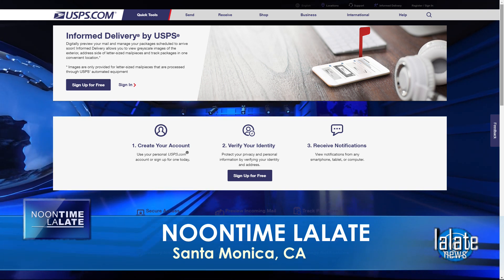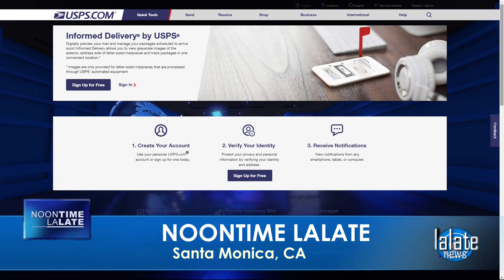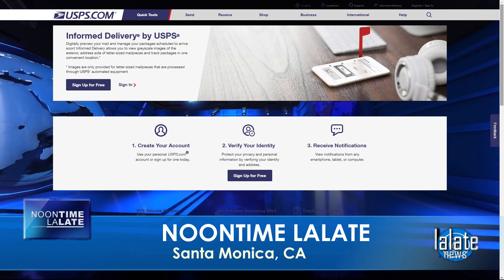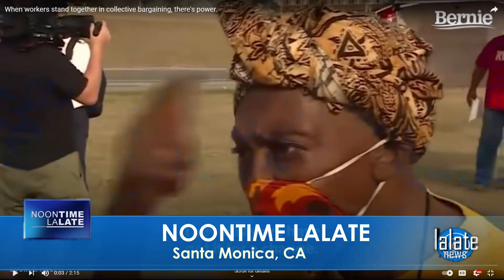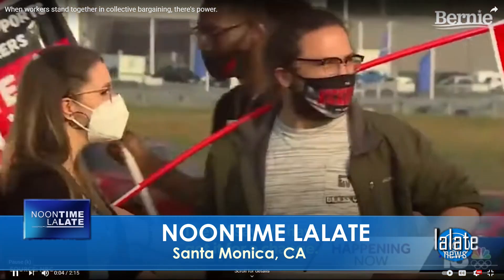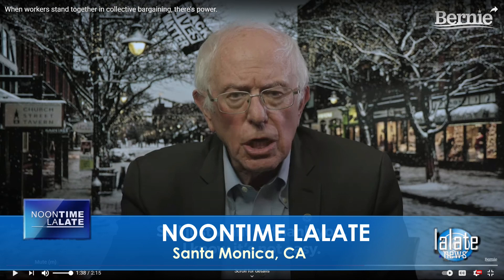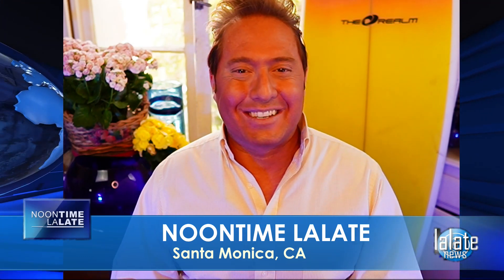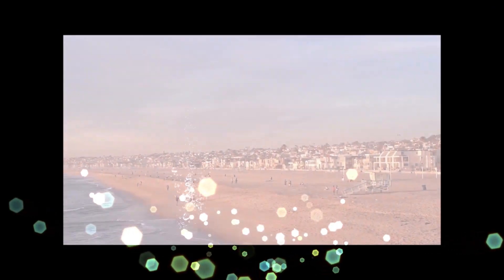YES!! FOURTH STIMULUS CHECK Today [MSC Stimulus Throwback]: 4TH Stimulus Check, OVERNIGHTS LALATE II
🌙 OVERNIGHT LALATE 🌙 GREAT NEWS: SEPTEMBER 28 2021 🦅 💜 JOIN as a Member | ☑️ SUBSCRIBE | 📬 LALATE ALERTS | Fourth Stimulus Check Update Today 2021 | Fifth Stimulus Check | Multiple Monthly Stimulus Check Update | $1400 Third Stimulus Check & Third Stimulus Package Update 2021 | Second Stimulus Check & Second Stimulus Check Update 2020 | $10,000 EIDL GRANT CARES ACT 2020 | $2,000 CASH ACT 2020 | $2400 ($200/month) SSI SSDI SA VA RB Bill 2021 | $50,000 Student Loan Debt Forgiveness Bill 2021 | National and Sports News 2021 | Also covered: PUA, FPUC, LWA, EIDL, UI, Hazard Pay. | Fourth Stimulus Check Update and stimulus package update and stimulus check 4 update and fourth stimulus package and stimulus check update | $3600 $3000 Child Stimulus Check | $1400 Paid Sick Leave | $1500 Earned Income Tax Credit | $5,000 EIDL Check. || YES!! FOURTH STIMULUS CHECK Today [MSC Stimulus Throwback]: 4TH Stimulus Check, OVERNIGHTS LALATE II

New TV Schedule:
📺 EARLY MORNINGS OVERNIGHT LALATE (3-4 AM) (all times PST)
📺 MORNINGS LALATE (9-11)
📺 NOON LALATE (11-1 PM PST)
📺 AFTERNOONS LALATE (1-3 PM PST)
📺 EVENINGS OVERNIGHT LALATE (5 PM- 2 AM)

0:00    Intro:  Stimulus Check

1:00 STIMULUS CHECK UPDATE
2:00 SECOND STIMULUS CHECK
3:00 THIRD STIMULUS CHECK
4:00 FOURTH STIMULUS CHECK
5:00 FIFTH STIMULUS CHECK

🎼 MUSIC 🎼
None of the tracks featured an attribution-required icon. But LALATE still proudly credits these greats tracks. "So Smooth" by Danny Kean/Doug Maxwell and "75 & Lower" by DJ Williams.

📧 For talent bookings and product placement: info @ lalate.com A fresh, new upbeat Hollywood syndicated celebrity talk show featuring today's favorite celebrities. The groundbreaking series is based upon LALATE, one of the nation's most popular entertainment sites since 2007 delivering exclusive news.

This and any and all material appearing in any news article on lalate.com, any videos, any images, any/or any social media posts created by LALATE LLC, have been prepared for informational purposes and/or news purpose only, and are not intended to provide, and should not be relied on for, tax, legal or accounting advice. You should consult your own tax, legal and accounting advisors before engaging in any transaction. Moreover, any announcer, host, analyst, guest star or other person appearing by face, body, and/or voice, or in any other similar personal representation (collectively “Host”), in this or any other news article on lalate.com, any videos, any images, any/or any social media posts is appearing without compensation and/or for pro-bono or volunteer purposes only. Any such Host is not an owner of LALATE LLC and any pronoun reference of “I”, “we”, “me” or similar appearing in said material is purely for conversational purposes only and does not create, nor intend to create, an equity interest in LALATE LLC. Moreover, this material is published in the United States of America and persons who access it agree to do so in accordance with applicable U.S. law and the laws of Missouri. (Continued